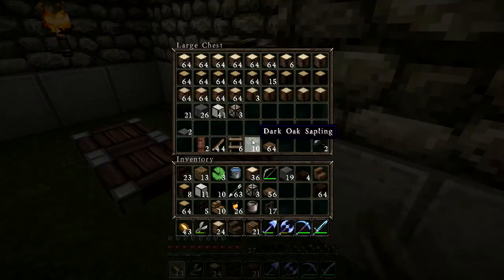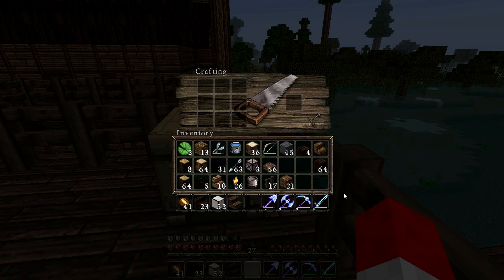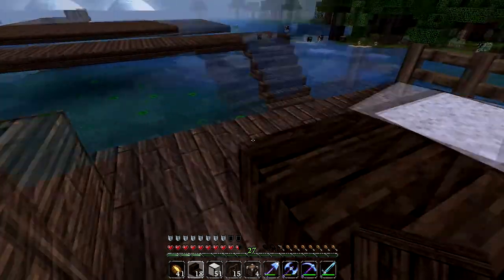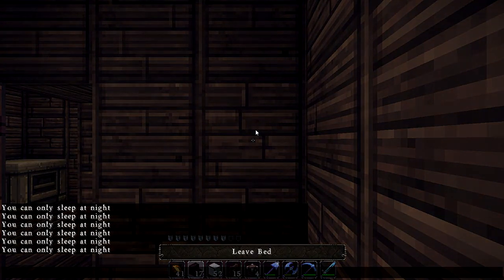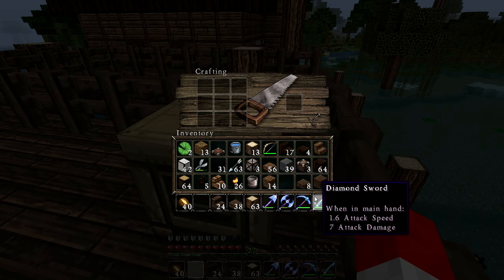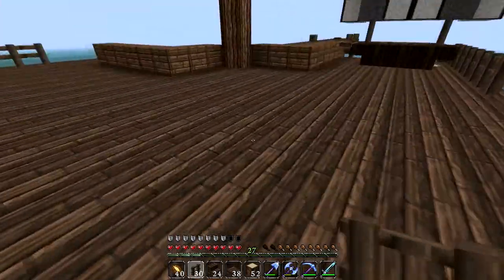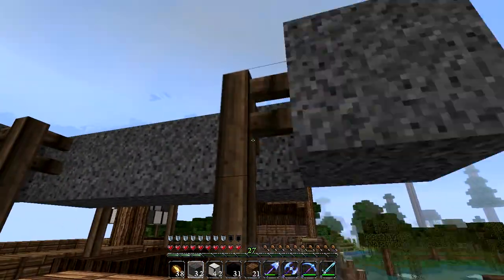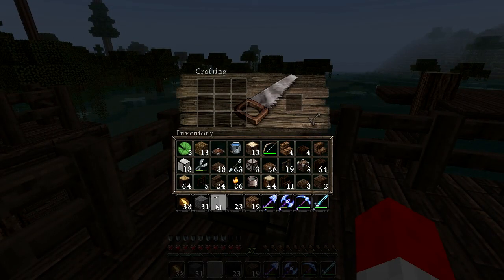Let's Build - Minecraft EP #3 - Market Making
Let's Play Minecraft! The upper area above the bar looked perfect for a good community area, and so we build one!

Intro - ProleteR - Throw It Back
Outro - ProleteR - It don't mean a thing